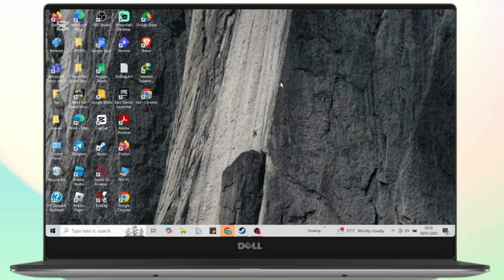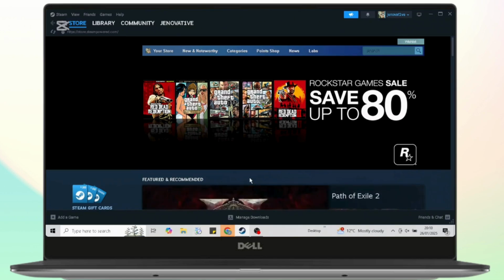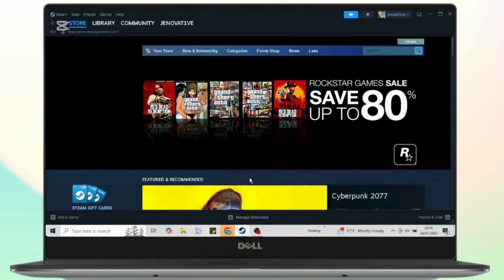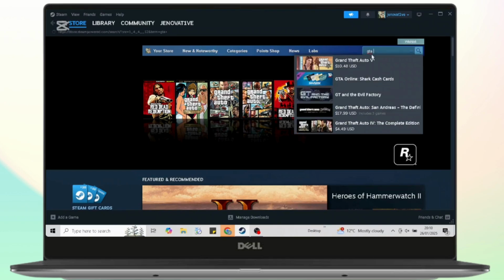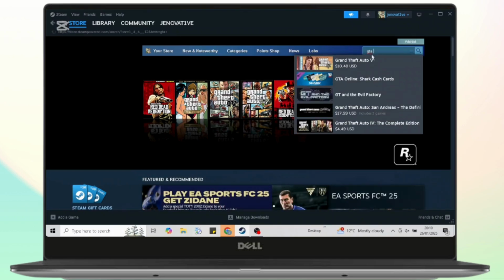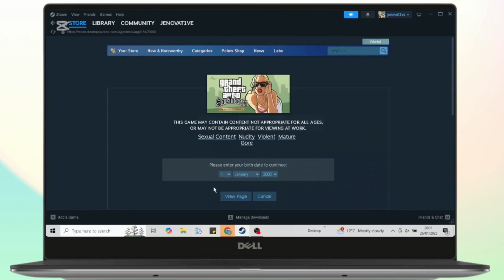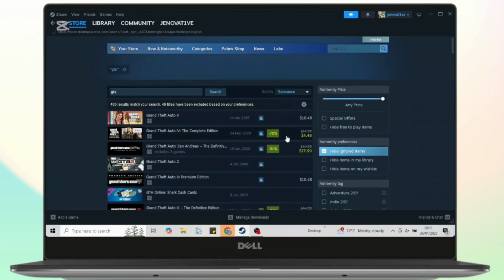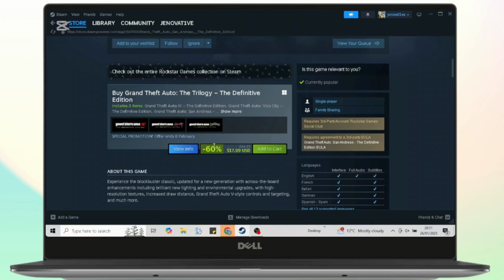How to Download GTA San Andreas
Looking to download GTA San Andreas on your device? This video will guide you through the steps to download and install GTA San Andreas, whether it's on PC, mobile, or console. Whether you're asking, "How do I download GTA San Andreas?" or need help with the installation process, this tutorial has you covered. Watch now to learn how to download and play GTA San Andreas today!

Timestamps:
00:00 How to Download GTA San Andreas
00:10 How Do I Install GTA San Andreas on My Device?